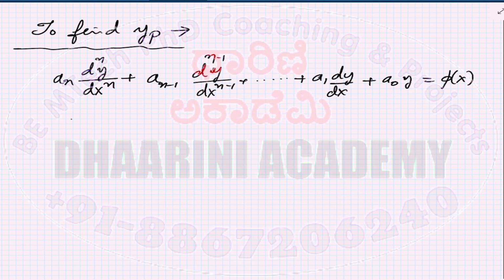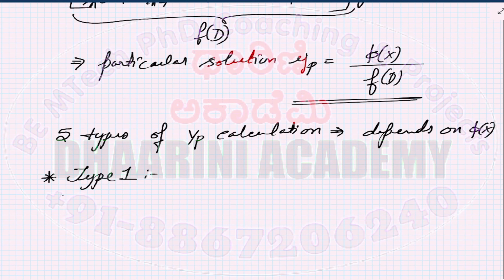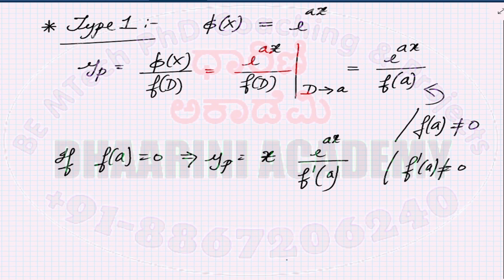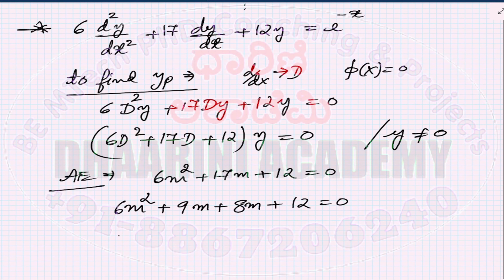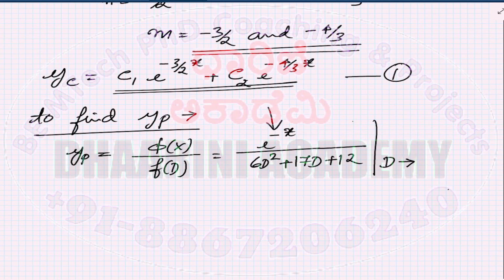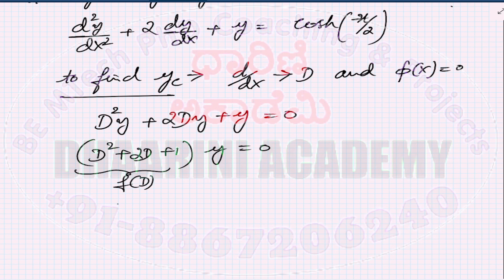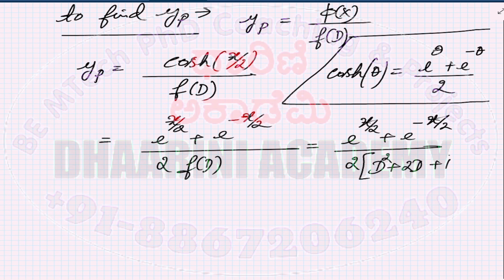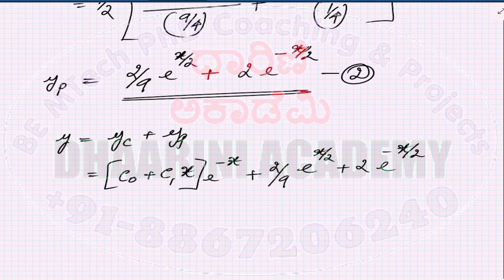Engineering Math Made Easy: Easy Particular Solution to Differential Equations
In this video, I'm going to teach you how to find the particular solution to differential equations. This is a crucial skill for engineers, and I'll teach you exactly how to do it.

If you're new to differential equations, or if you're struggling with them, then this video is for you. I'll take you step by step through the process of finding the particular solution, and by the end you'll be able to solve differential equations with ease!

Welcome to our video on "Engineering Math Made Easy: Discovering the Particular Solution to Differential Equations"! In this informative session, we aim to demystify the concept of finding the particular solution in engineering mathematics.

Differential equations play a crucial role in various engineering disciplines, and understanding how to obtain the particular solution is essential for problem-solving. Join us as we dive deep into this topic, unraveling the secrets behind cracking the code!

With our expert host, we will explore the fundamental principles and techniques involved in determining the particular solution. We will break down complex equations and provide step-by-step guidance on how to solve them effectively. Our goal is to empower you with the necessary tools and knowledge to excel in engineering math.

Throughout the video, we will showcase real-life engineering examples and practical applications to illustrate the relevance and significance of the particular solution. By the end, you'll have a clear grasp of this concept, enabling you to confidently tackle challenging problems on your own.

Whether you're a student looking to strengthen your understanding of engineering math or a professional seeking to refine your skills, this video is tailored to cater to your needs. Our interactive approach and comprehensive explanations will ensure a fruitful and engaging learning experience.

Don't miss out on this eye-opening journey into the world of engineering math!

With "Engineering Math Made Easy: Discovering the Particular Solution to Differential Equations," you can crack the code and elevate your expertise in engineering mathematics!